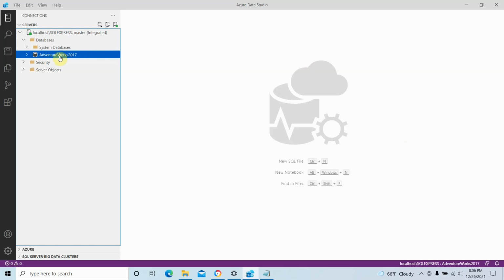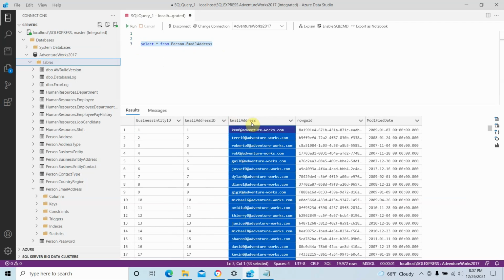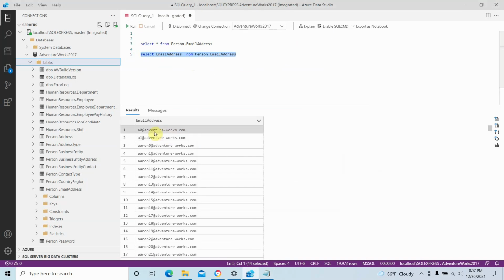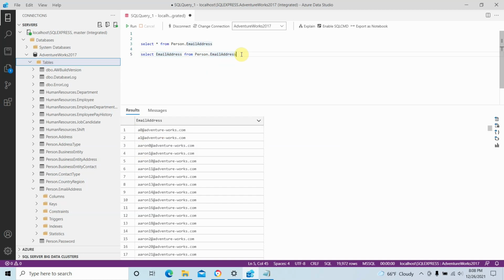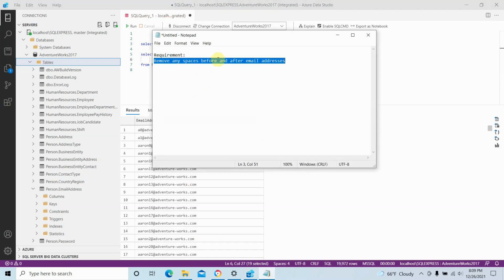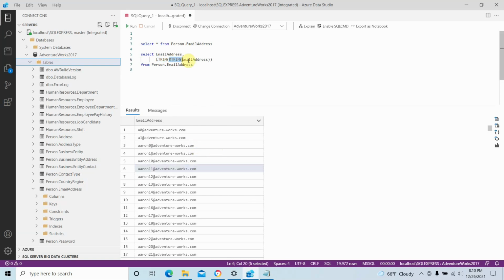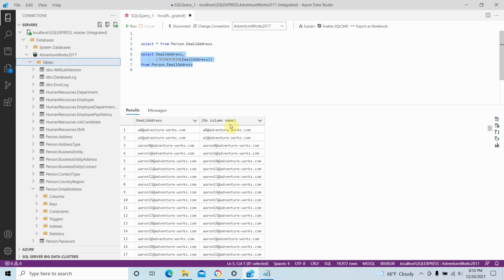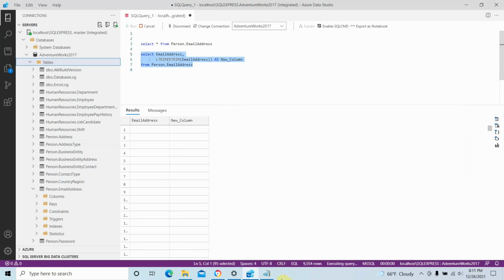SQL Server LTRIM & RTRIM functions | Practice SQL Queries | Scenario-15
SQL Server LTRIM Function & SQL Server RTRIM Function:
LTRIM - Returns a character expression after it removes leading blanks.
RTRIM - Returns a character string after truncating all trailing spaces.